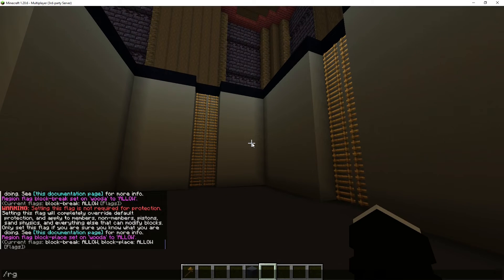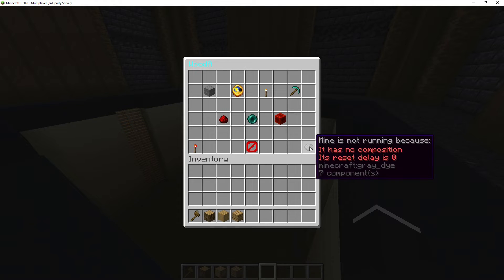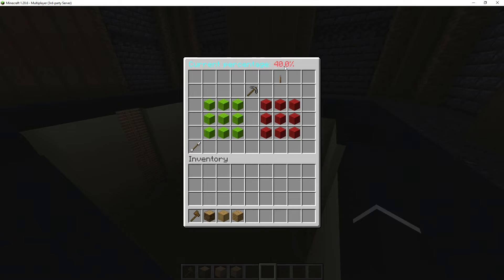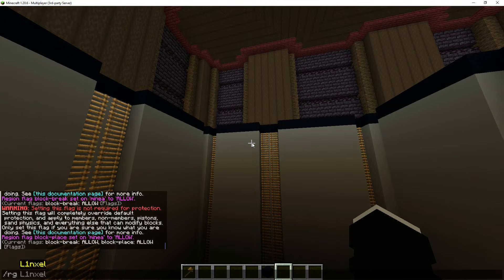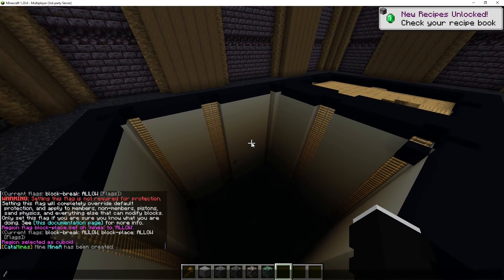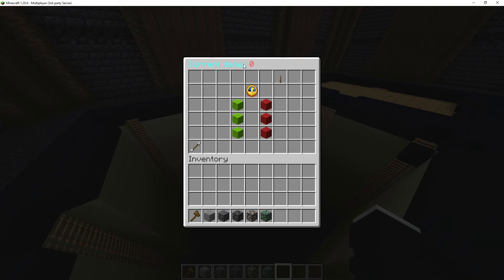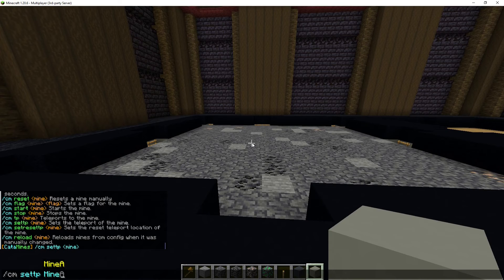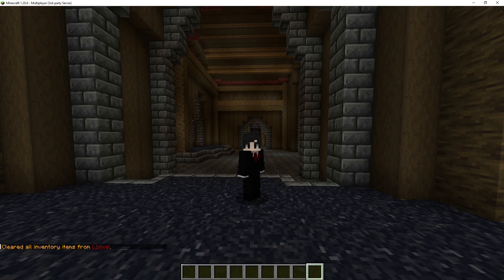Minecraft CataMines Plugin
I will show you how to use the CataMines Minecraft Plugin in this video.

How to set up a mine with CataMines:
Use the WorldEdit wand command. (//wand) With the wand, select two opposite corners of where you want to place your mine.

Then make a region with WorldGuard. (/rg create TestMine) Once you have made a region, in this case, it's called TestMine, set the flags you want for that region. (/rg flag TestMine block-break allow)

Now select the region while you're standing in it. (/rg select)
Make the mine. (/cm create TestMine) Change the mine rest time, flags, and what blocks appear in the mine with the command /cm GUI.

Chapters:
00:00 - Intro
00:07 - Creating Mines
07:00 - CataMine Commands
08:36 - Bonus Clip